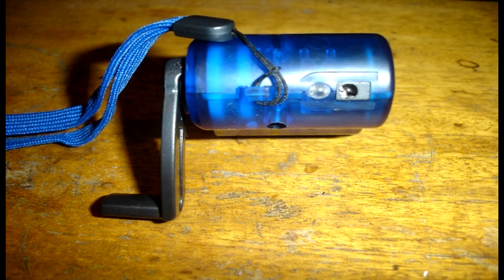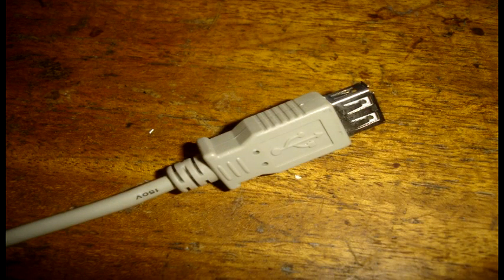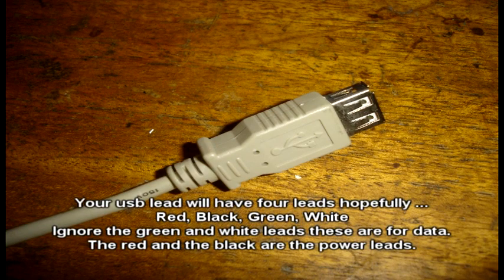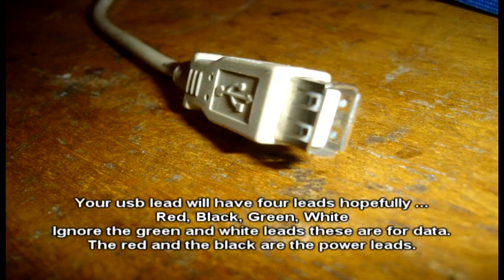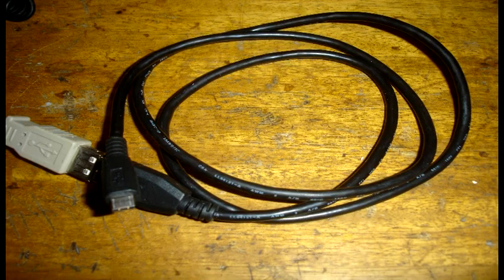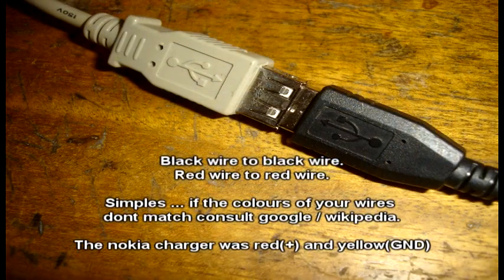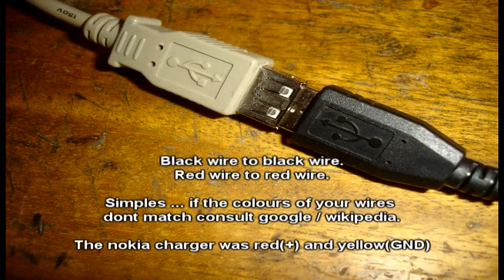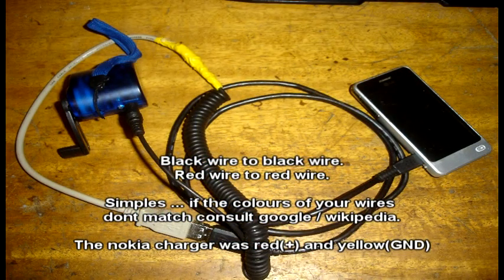Hakology - Wind up USB charger mod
Quick modification for camping I would have taken the charger apart and soldered the USB cable inside but the screws had been rounded off so I decided a less destructive method was to make a USB adapter from some old cables.